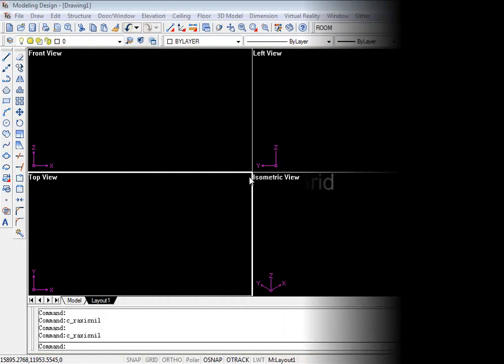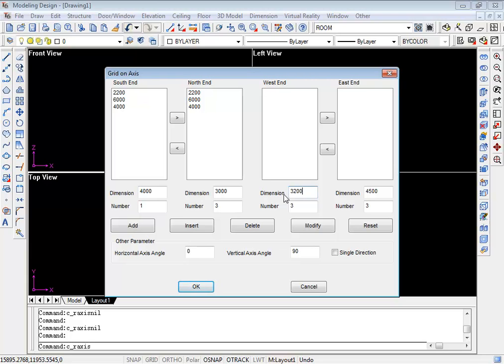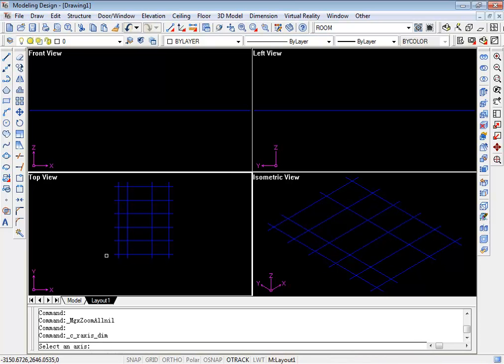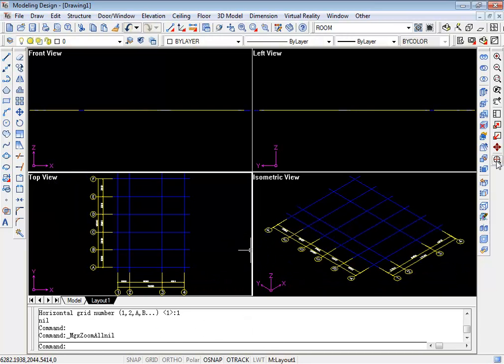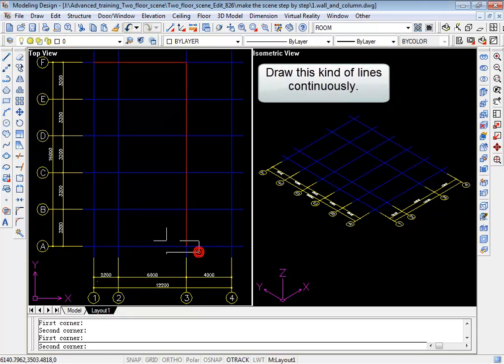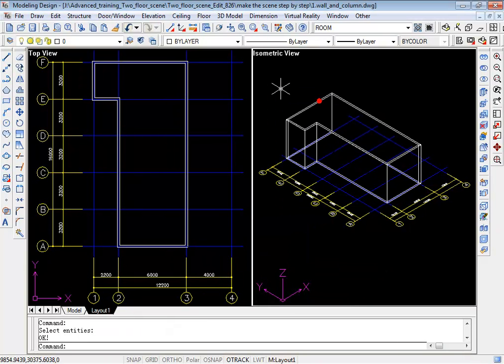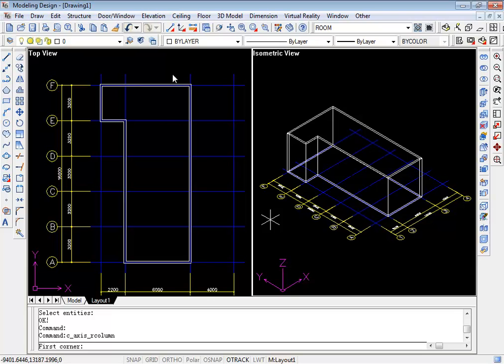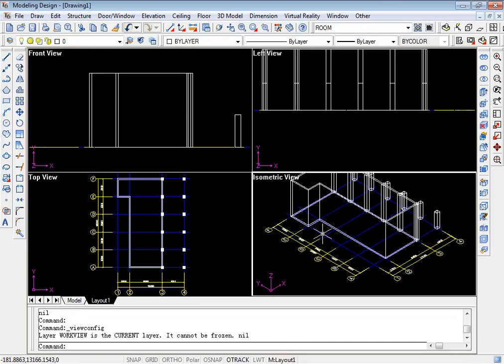01 Wall and column